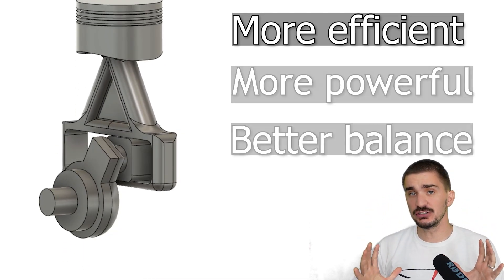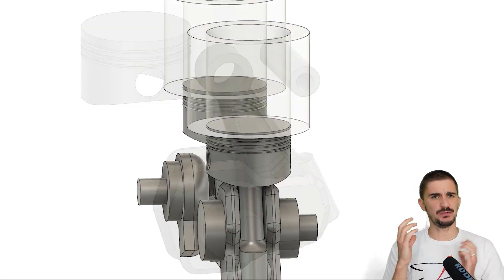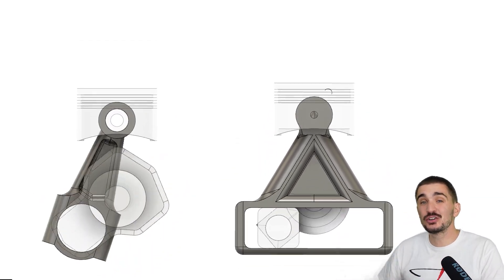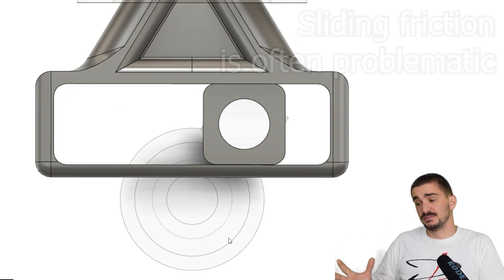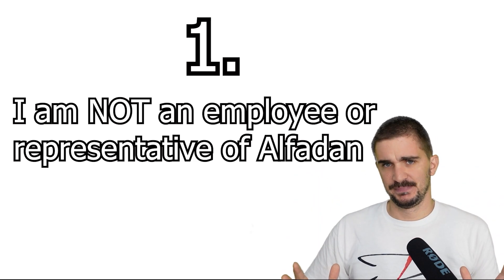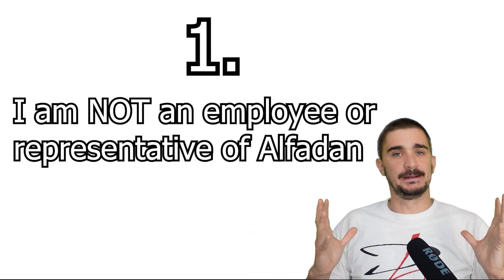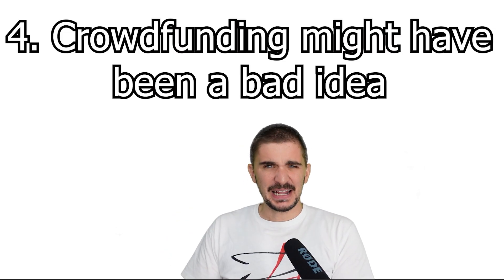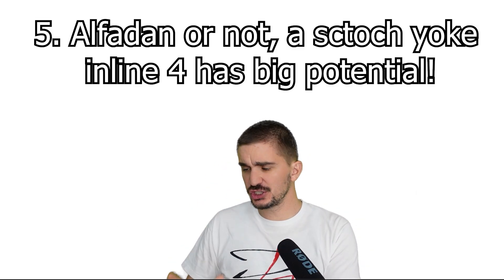This engine is better in every way?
This engine is better in every way than a conventional engine. It’s more efficient, it makes more power and it even has much better balance.

First, the efficiency. The connecting rod in a conventional engine is at an angle when combustion occurs. Of the four strokes combustion is the one where by far the highest loads are placed on the engine. The fact that the rod is angled during combustion means that the load placed on it is trying to flip the rod. As the rod tries to do this it actually ends up pushing the piston into the cylinder wall. This increases friction and friction is wasted energy which means that efficiency is reduced as less of the energy created by combustion is actually turned into useful work. The other problem is that this increased friction also increases wear. This angle of the rod is the reason why one side of a cylinder wears more than the other over many miles.

Next up, power. How can a different rotating assembly increase power? It can do this by giving the engine more time to harness the energy created by combustion. This of course also positively contributes to efficiency but at high rpm when the window for harnessing combustion energy becomes very small, buying some time leads to higher power output. How does the rotating assembly buy time? By preventing the rod from pulling the piston down.

Now our unconventional engine has a name and it’s called is a scotch yoke engine. A scotch yoke is simply an alternative way of turning rotation into reciprocation and it is not a novel concept at all. It has been employed many times in the past in steam and hot air engines. In the 1920 a gentleman by the name of Ruseel Bourke attempted to improve two stroke engines by empliyng a scotch yoke design and although he built a few working examples, his design was never commercialized.

This brings us to the elephant in the room. If this design has sooo many benefits and is much better than a conventional engine then why do all of our vehicles, land, sea and air, use a conventional engine instead of the allegedly much better scotch yoke design.

But the actual key reason why this engine is not in every vehicle is that this design has an inherent weakness and if you observe it for a bit it quickly becomes obvious where the weakness is…and yes you guessed it. It’s the rod. It’s always the rod. This giant slot that we made in the rod in order to gain all these benefits has done two things. First of all it has made the rod weak and second it has created potential for friction problems. However, material science and engineering as well as machining have made leaps and bounds in the last few decades and may now be in the position to offer solutions to the inherent problems of the scotch yoke engines.

And this brings us to Alfadan. As some of you may know, I made a video about a novel engine design two years ago. The company behind this engine is called Alfadan and according to their patent the engine they want to bring to market is an inline four with a scotch yoke design. The video I made got many views for some reason and I still get a lot of questions in my comments asking about updates. I also get accusations how I promoted a scam etc. So I’d like to use this opportunity to discuss Alfadan a bit and hopefully provide answers to the past and future questions that may come.

A special thank you to my patrons:
Daniel
Pepe
Brian Alvarez
Peter Della Flora
Dave Westwood
Joe C
Zwoa Meda Beda
Toma Marini
Cole Philips

00:00 Scotch Yoke engine benefits
08:43 Alfadan follow-up